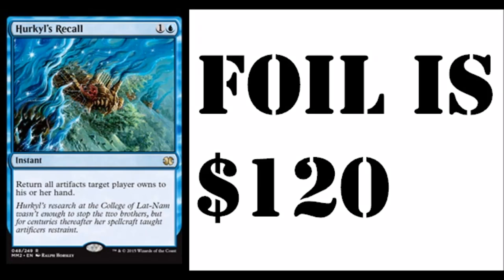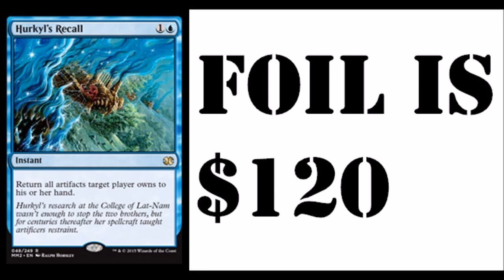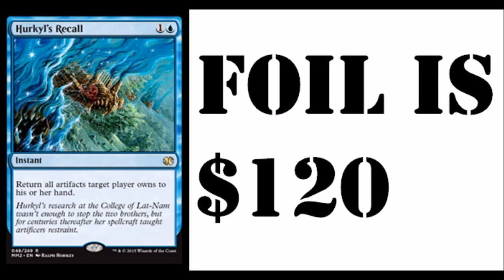$120 FOIL Hyurkyl's Recall Modern Masters 2015 Reprint